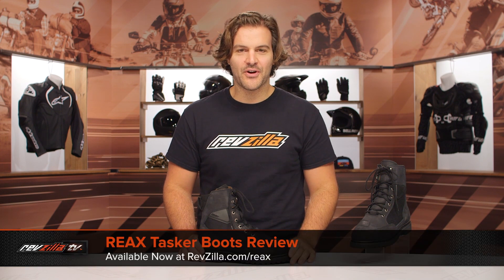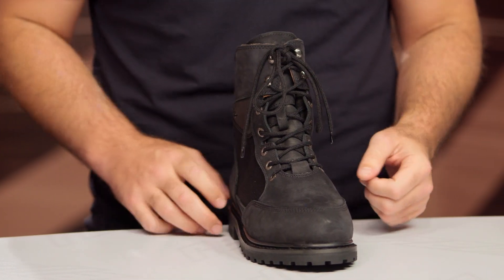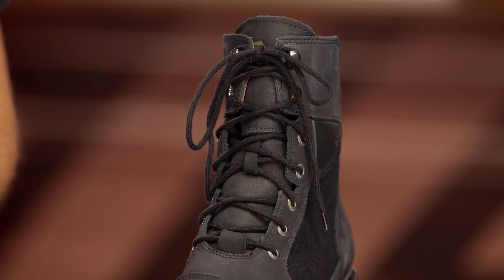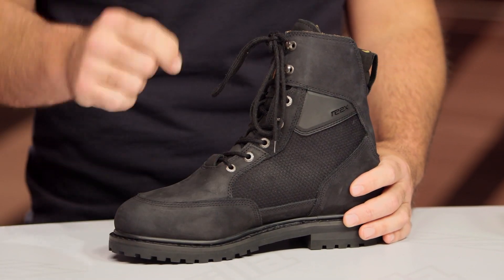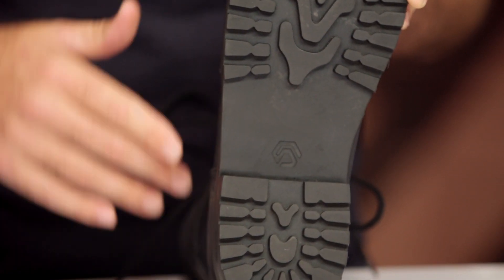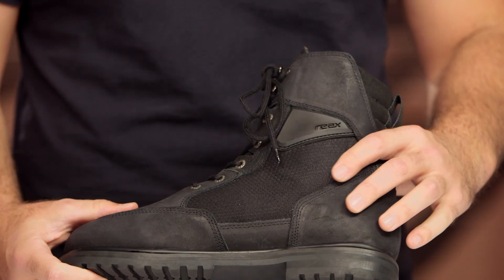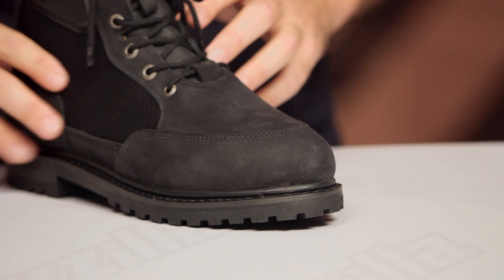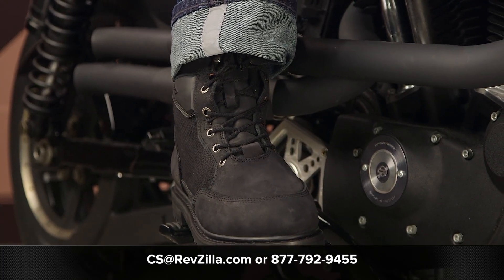REAX Tasker Boots Review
The REAX Tasker boots elevate the classic boot style with moto-specific protection, all wrapped up in oiled full grain leather with textile inserts. Inside, a waterproof membrane locks out moisture and rain. Down below, the Taskers utilize a Goodyear welt stitched construction and durable  lug sole. Additional features include a reinforced heel and toe box, malleolus protection, leather shift pads, and reflective details at the heels for additional night visibility.